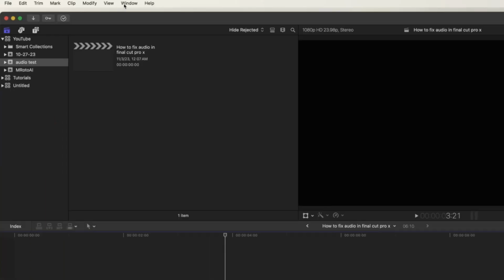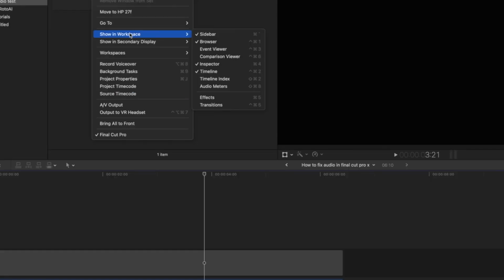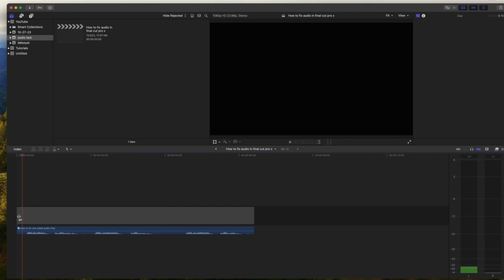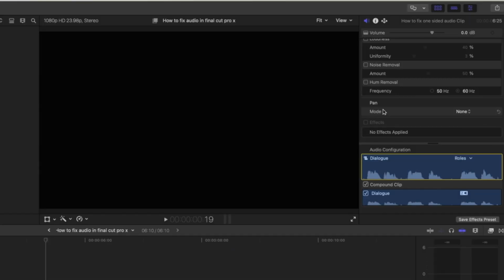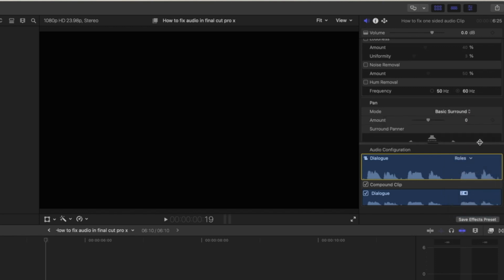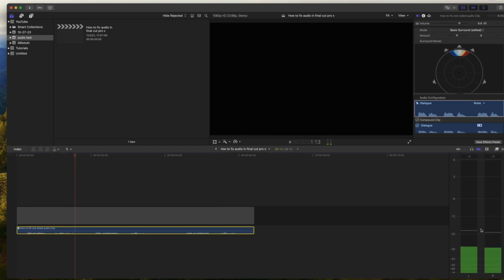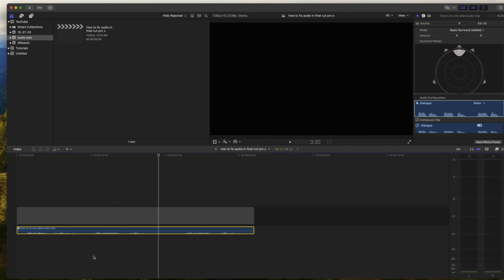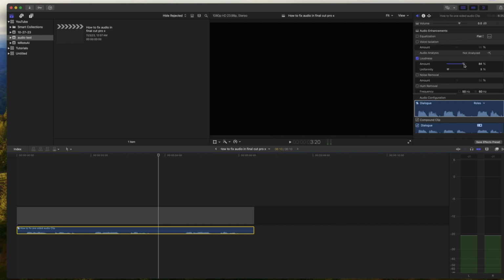How To Fix One Sided Audio In Final Cut Pro X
In this video you'll learn how to fix one sided audio in Final Cut Pro X, also how to make the audio louder.

How to even out your audio in final cut pro x